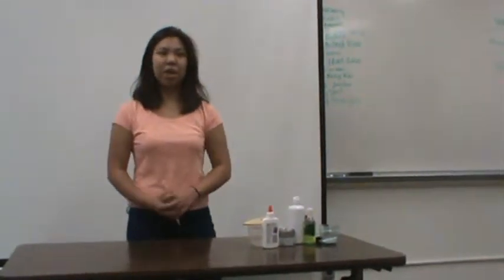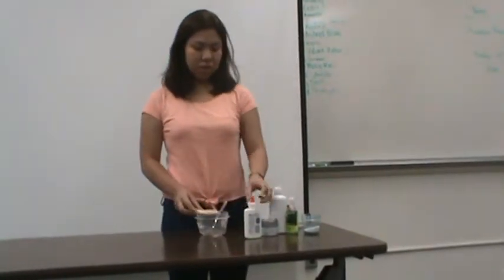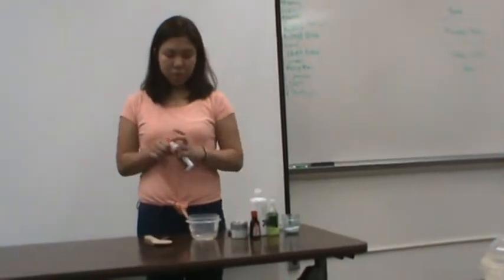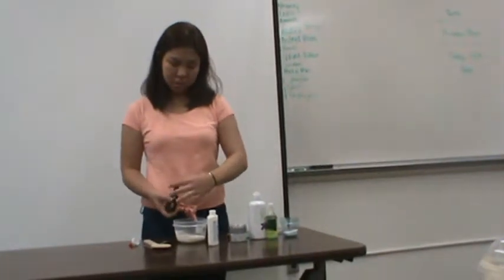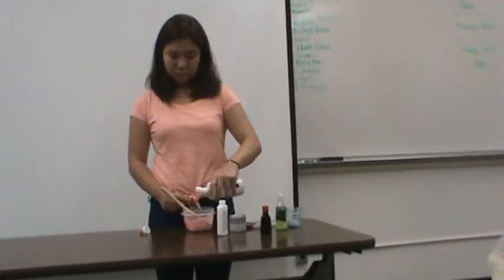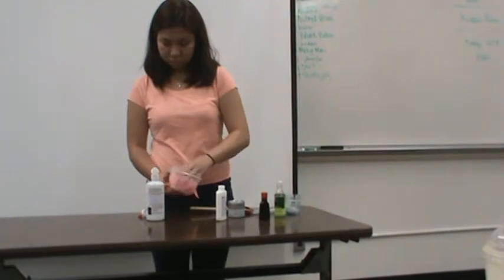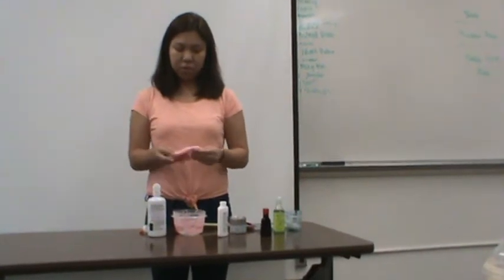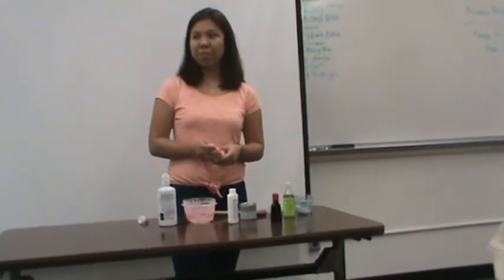Demonstration Cultural Artifact 015